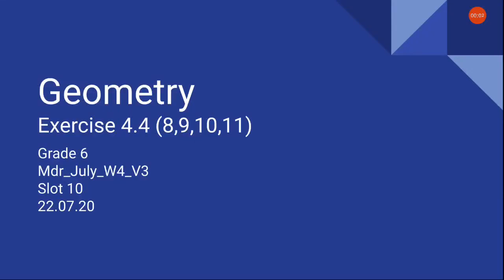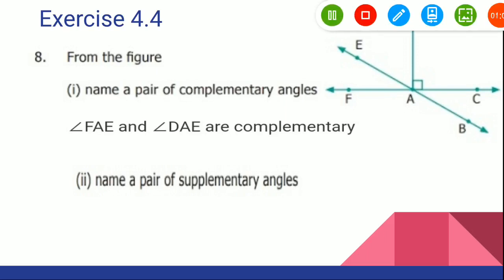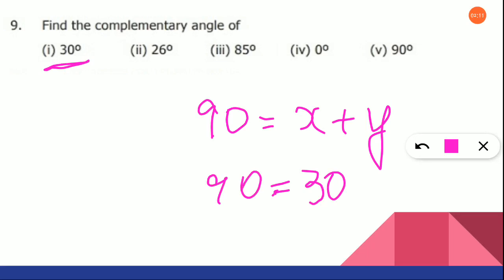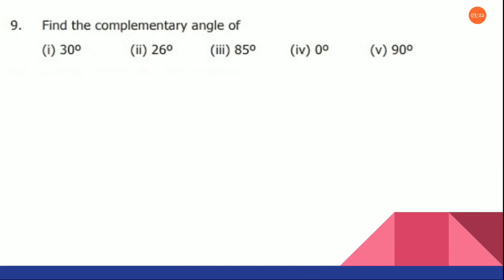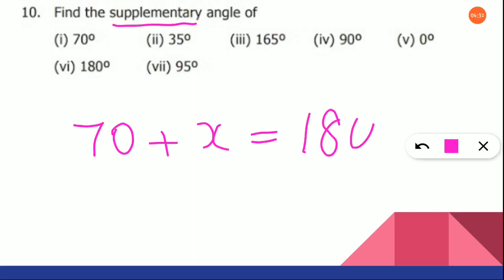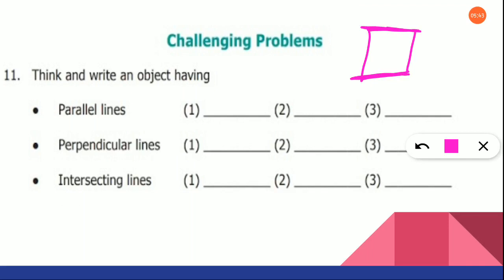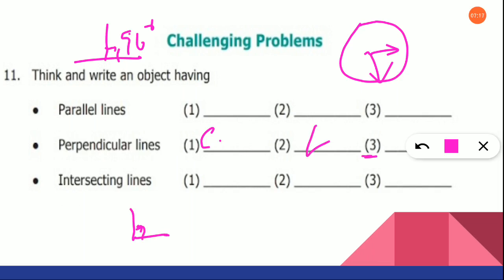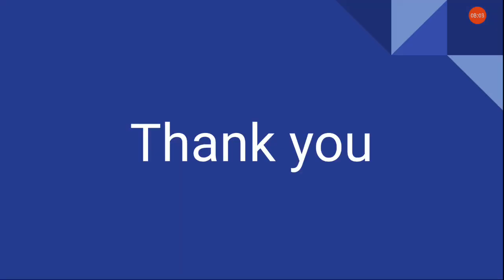Grade 6 - GEOMETRY - Exercise 4.4 (8,9,10,11)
Video from Sathya Priya C